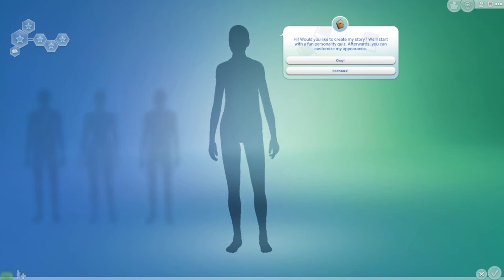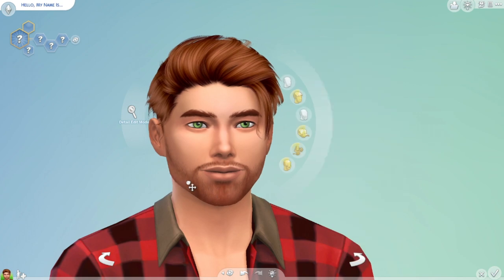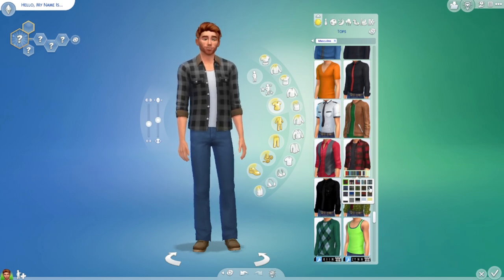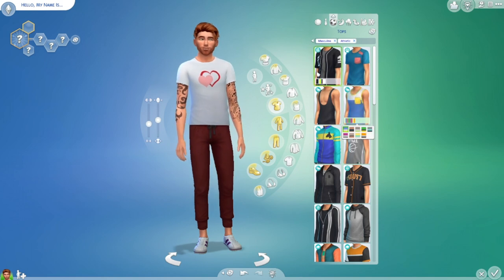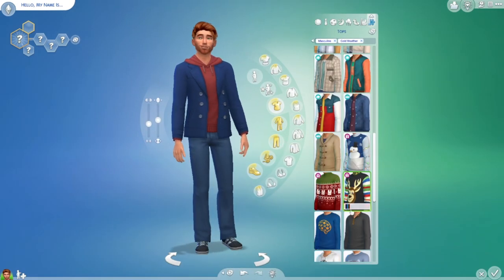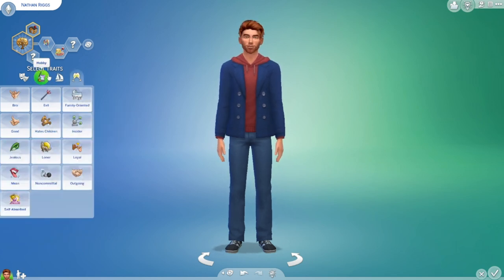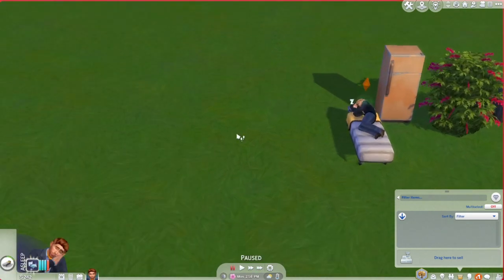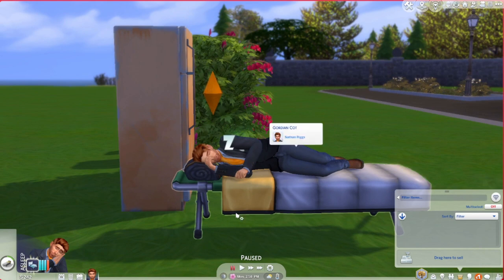The Story Begins | Ep. 1 | The Sims 4: Legacy Challenge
Hey yall! Today we are officially starting our Sims 4 legacy challenge. Our family of 10 generations starts here with Nathan Riggs.